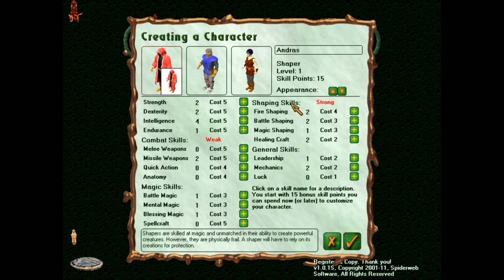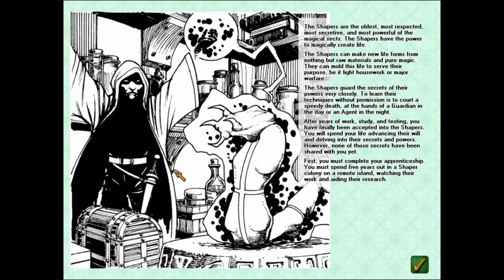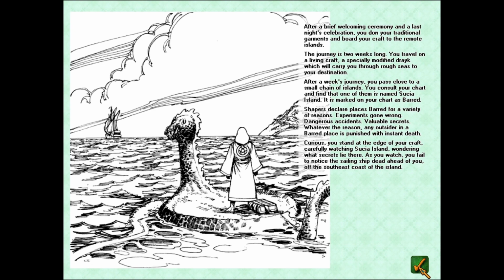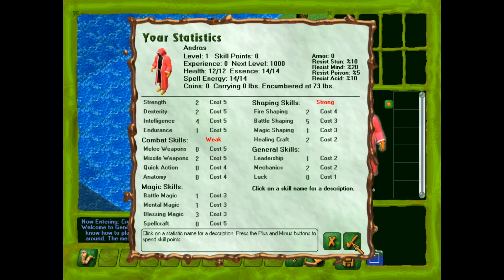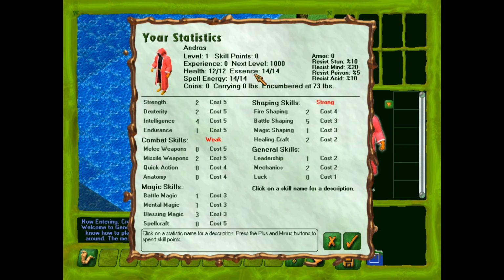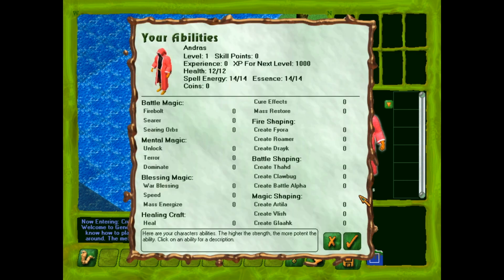Indie Game Friday - Geneforge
A review of Geneforge, a classic Roleplaying Game from Spiderweb Software.